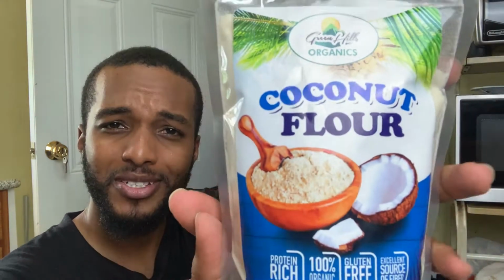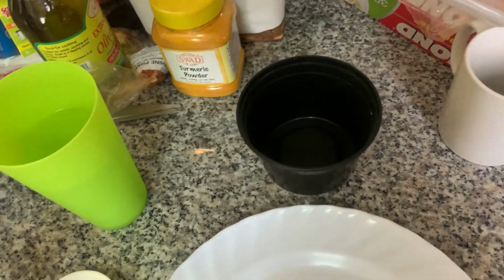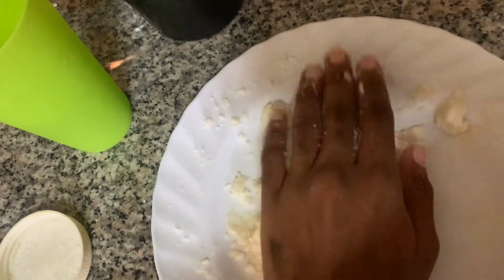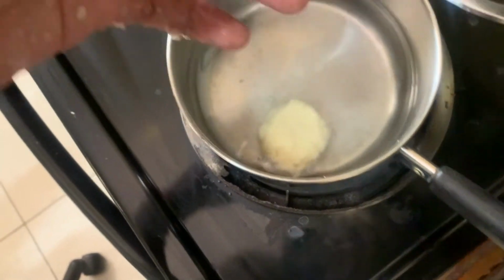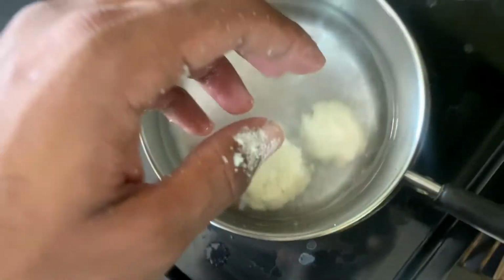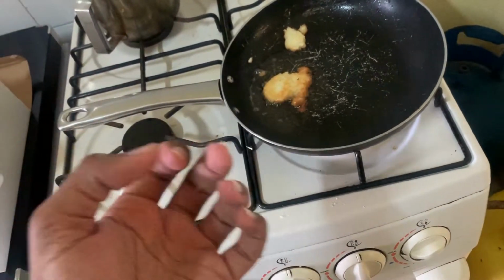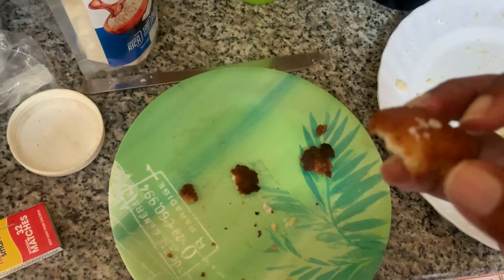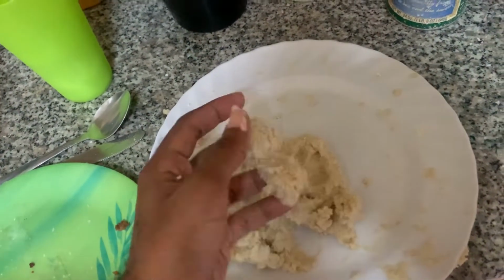Pharmacist Reviewing Coconut Flour | Coconut Flour Health Benefits | Massive Fail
Wah Gwan everybody. Its yah favourite Jamaican Pharmacist, health content creator. So this video. sigh I really was so excited cuz I was like, "yes finally, a flour I can use that's not so starchy and I can recommend to my patients with diabetes and Celiac's Disease because of the health benefits of coconut flour!" Thing is, I can still recommend it but, I can't speak on how to use coconut flour or coconut flour recipes or how does coconut flour taste. Basically I think its a flour replacement for baked treats and coconut flour baking recipes rather than cooking. Then again I'm a Pharmacist, not a Chef. But this Coconut Flour Review was technically a fail and technically not because we did learn about texture, how it acts, and what it should be used for. Either way, ENJOY THE VIDEO and have fun watching me fail loool.